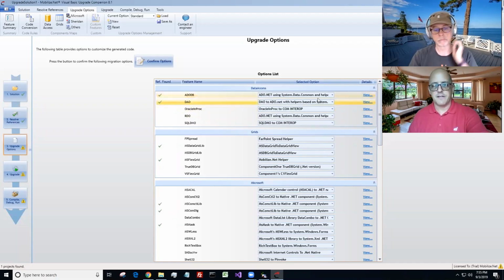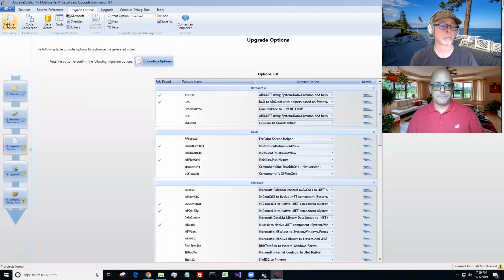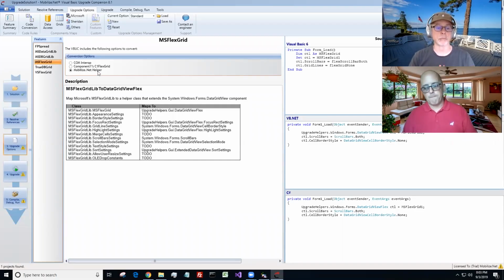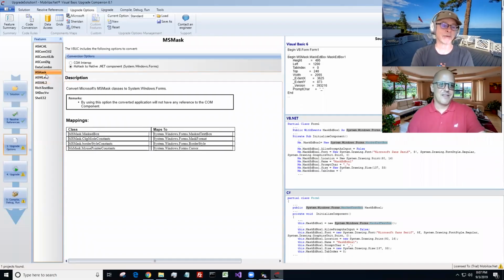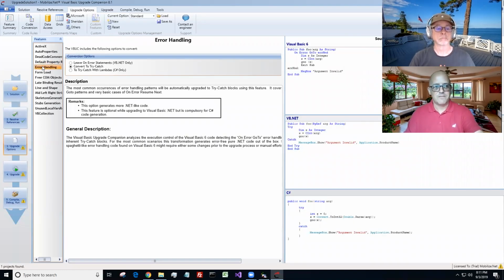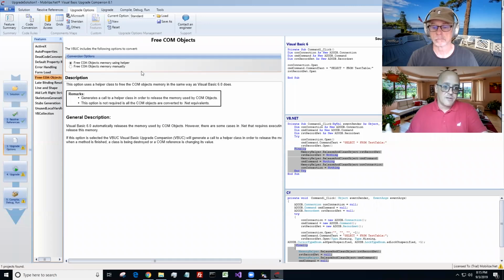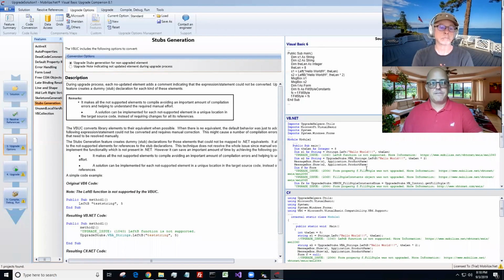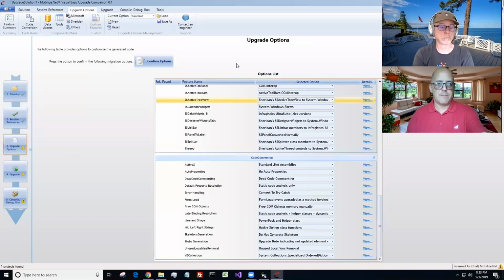Live migration Example VB6 to Winforms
OHEL